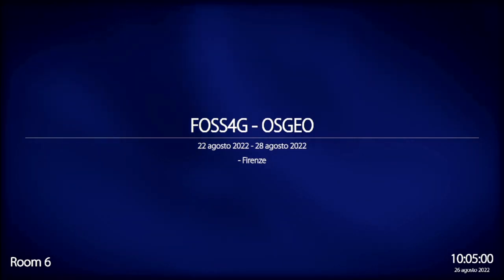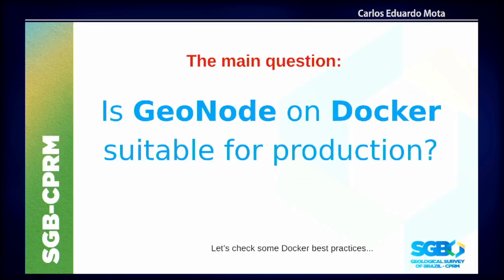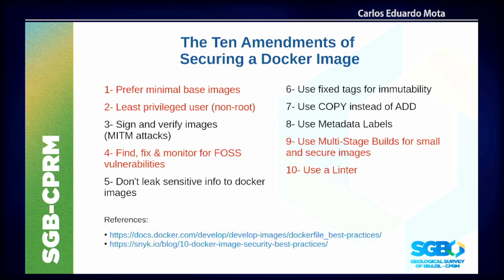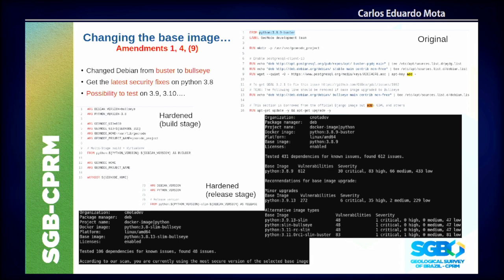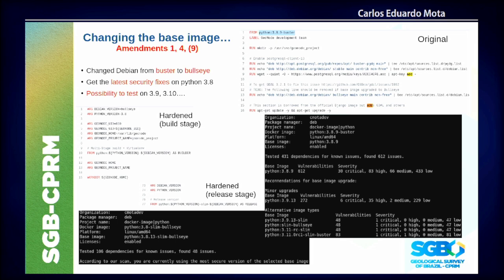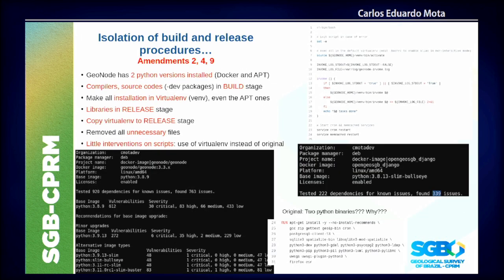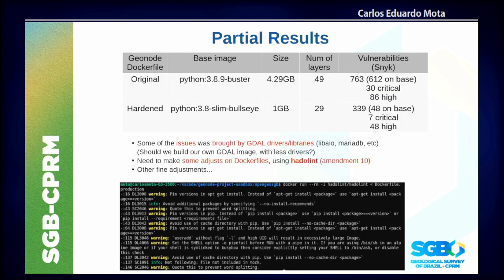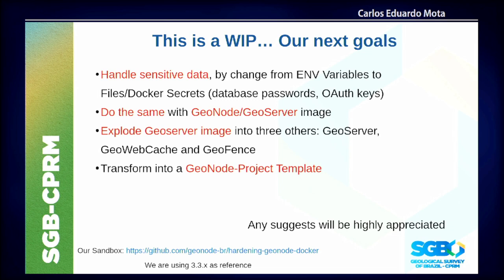FOSS4G 2022 | Hardening a GeoNode Project – Some considerations about container security and…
Hardening a GeoNode Project – Some considerations about container security and optimization

The GeoNode, according to the project's website, is a platform for managing and publishing geospatial data. It brings together mature and stable open source software projects into a consistent, easy-to-use interface, allowing non-specialist users to share data and create interactive maps. In Brazil there is a growing use of GeoNode, observed mainly in governmental institutions and universities. One of the main ways of installing and configuring GeoNode is the so-called Geonode Project. It consists of a custom Django Project template, which contains, in addition to the main project files, a set of Dockerfiles of GeoNode components, such as GeoServer, Nginx (reverse proxy) and PostGIS. From a detailed analysis of the components of the GeoNode Project created, it was found that the original dockerfiles contain a series of security holes and also unnecessary packages for the execution of the stack, not recommended for production environments. A Dockerfile that follows best practices eliminates the need to run privileged containers (as root), the use of unnecessary packages, leaked credentials, like mail passwords or database DSNs, or anything that could be used for an attack. Removing known risks in advance will reduce security management work and service overhead. The objective of this talk corresponds to discuss the possible security holes found in the Geonode Project and, with the application of best practices in Dockerfiles, to make it leaner and safer for production environments. For demonstration purposes, there will have a project to be used as an example and will be hosted

Carlos Eduardo Mota